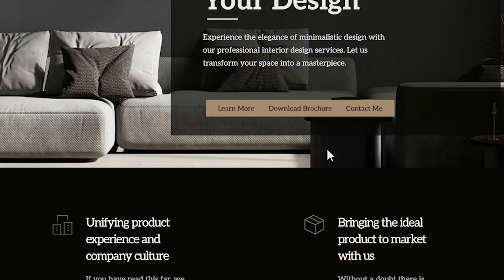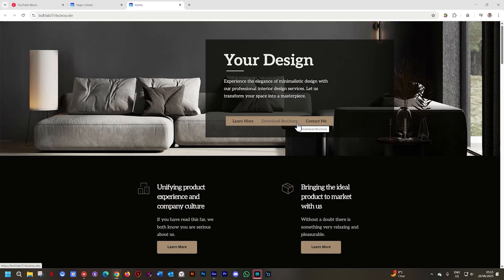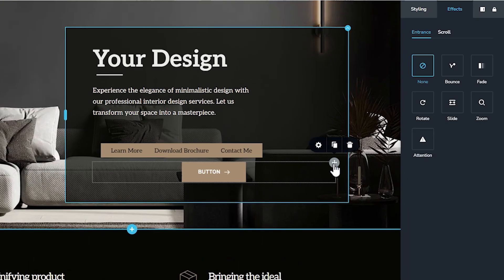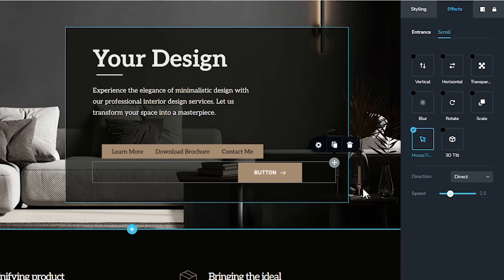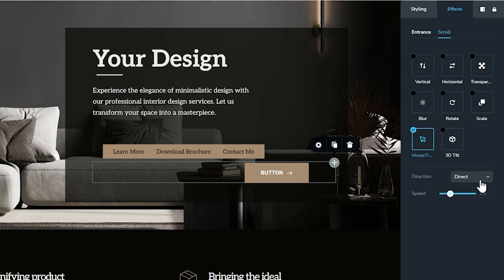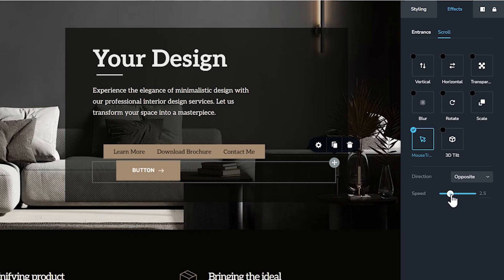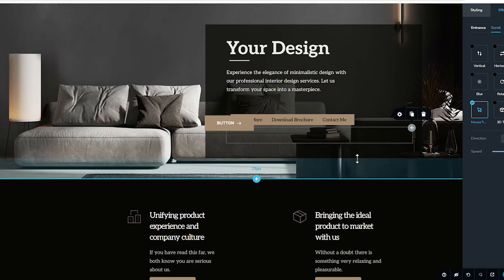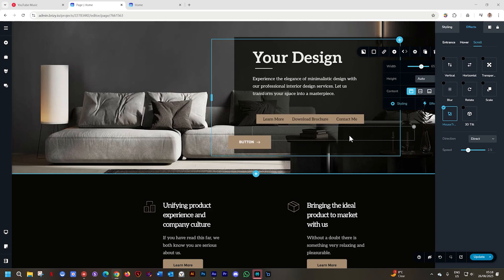Mouse Track Scroll Effect in WordPress & Cloud